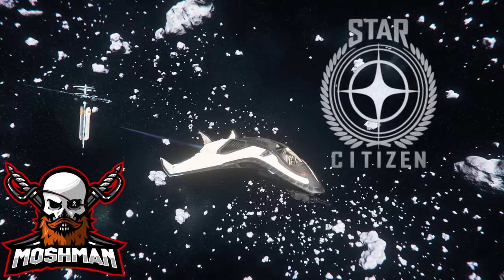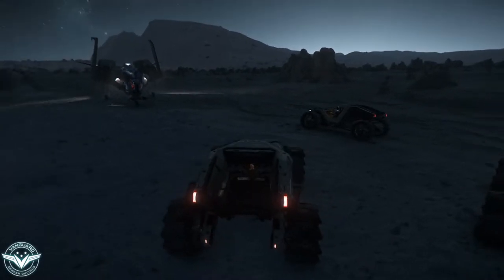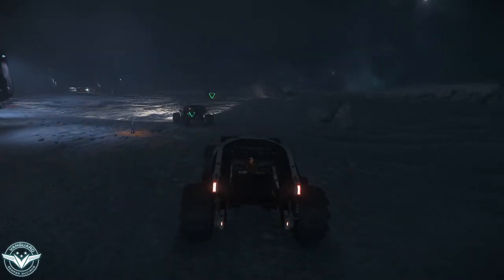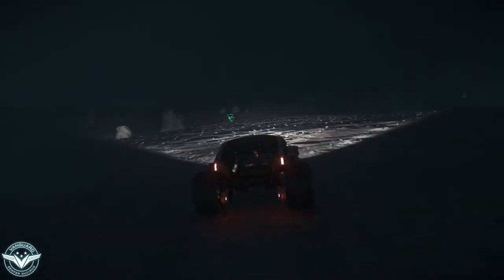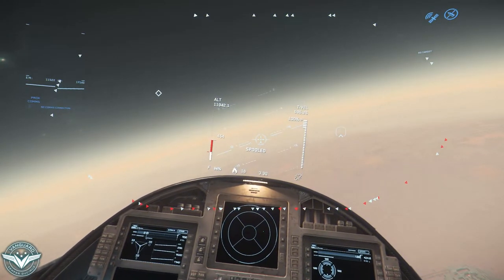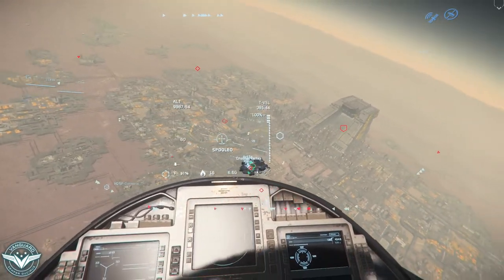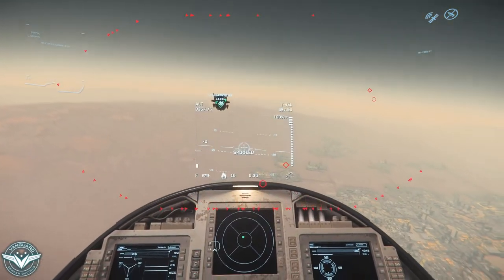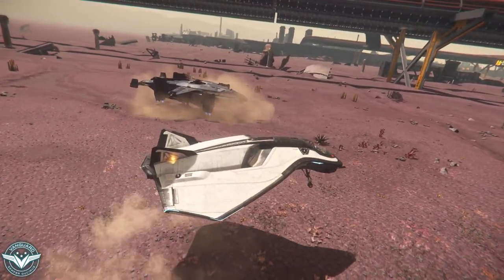Star Citizen | Cyclone & Valkyrie Operation [Vanguard][Star Citizen Universe]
🕹 Star Citizen 🕹

I have joined Vanguard, a well know Organization in the Verse and i am super happy to have the privilege to learn from them and to get taken on very fun Operations like in this video!
Massive thank you to Crooked for organizing this and to Alexi, Artis for putting up with a noob like me haha
Also the teamwork in the blind approach and landing was incredible between Artis & Alexi very well done.
If your interested in joining Vanguard, you can find more information and a application here ➡️➡️